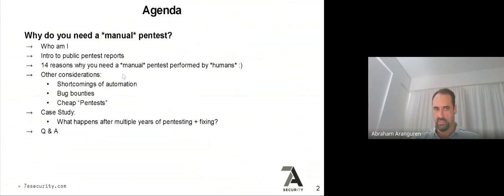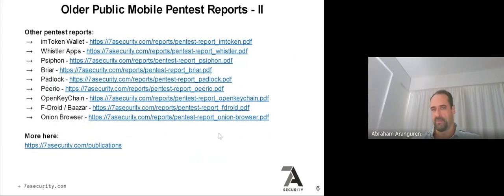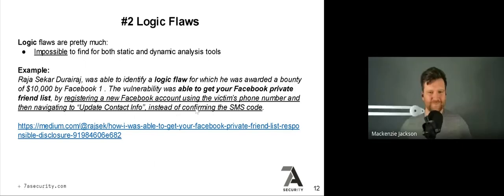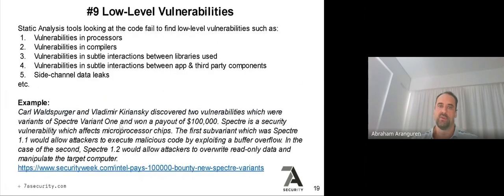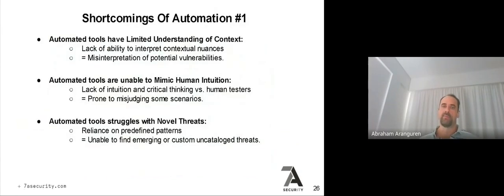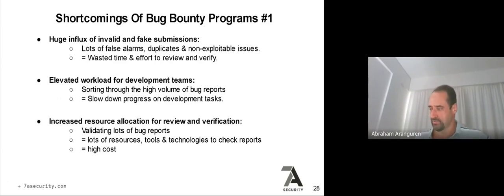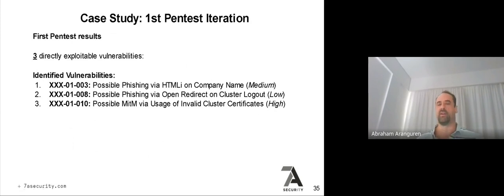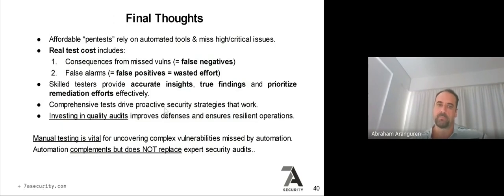Why do you need a pentest?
Video presentation on our recent appearance at The Security Repo podcast, with interesting points and comments from the hosts: Mackenzie Jackson and Dwayne McDaniel:
🛡️ Discover 14 compelling reasons why opting for a manual pentest performed by humans is indispensable in safeguarding your digital assets, as well as other interesting topics.